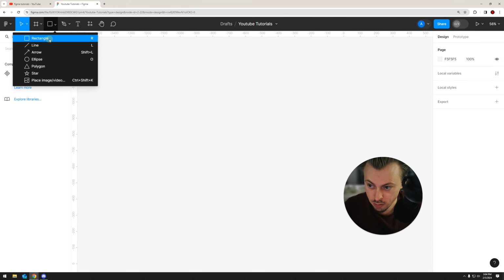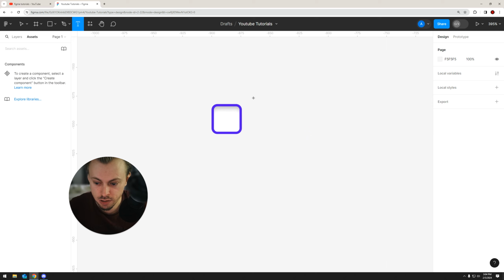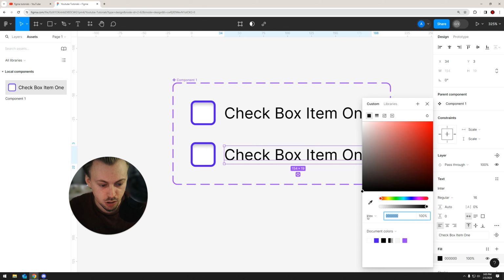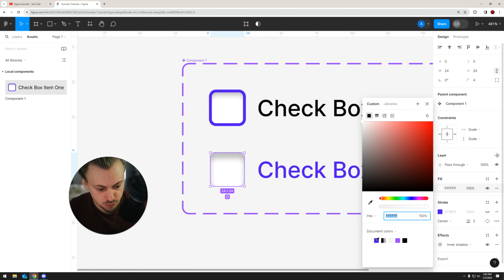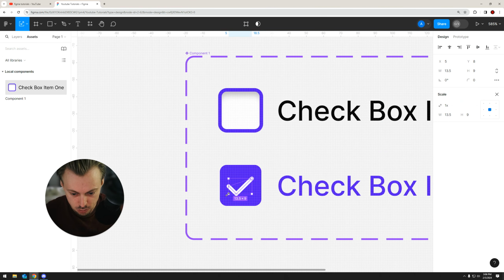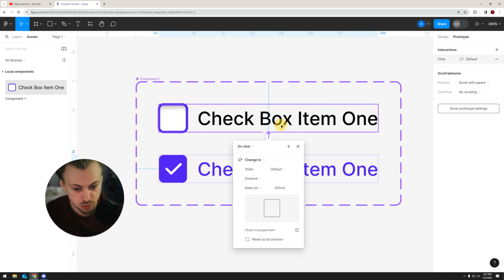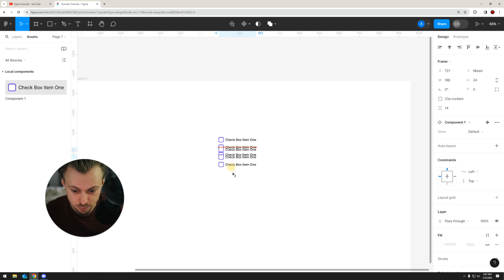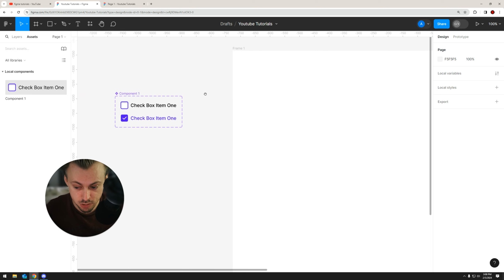How to create a Working Checkbox in Figma